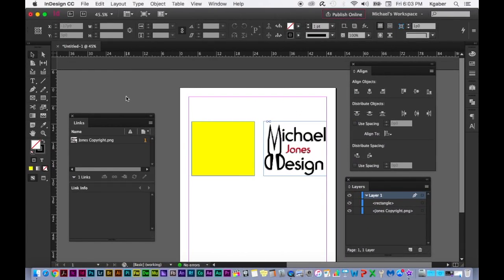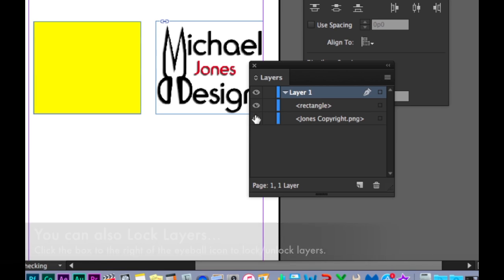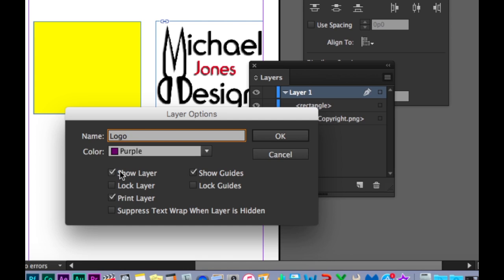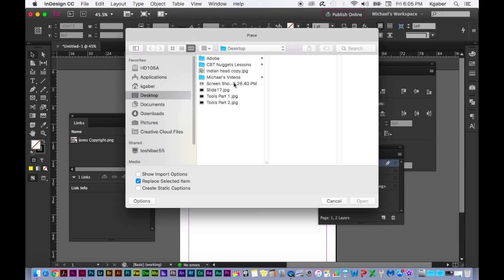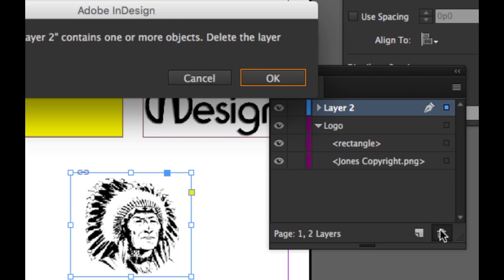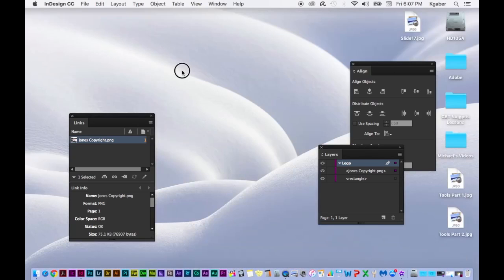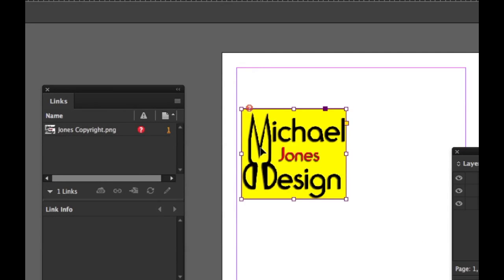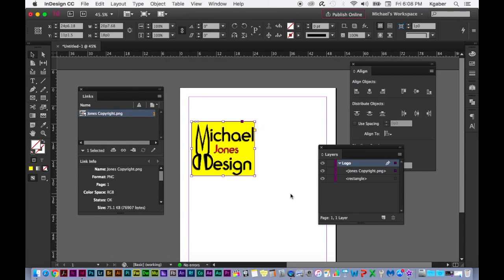6 - Layers & Links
In this video I will walk you through the concept of layering. It's just like an art collage, minus the glue. Also I will discuss Links. Whenever you place a file, such as a graphic or photo in InDesign, it establishes a link to the file. If the link is broken, such as you deleted the file or moved it to another location, I'll show you how to re-establish those links!